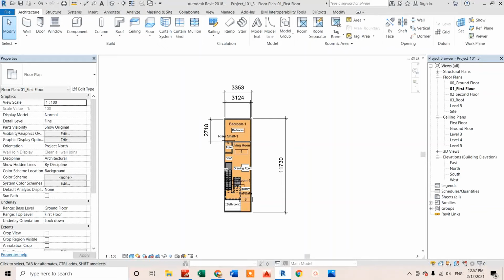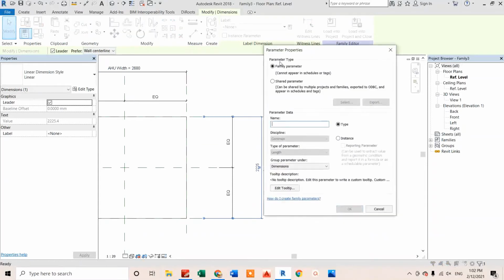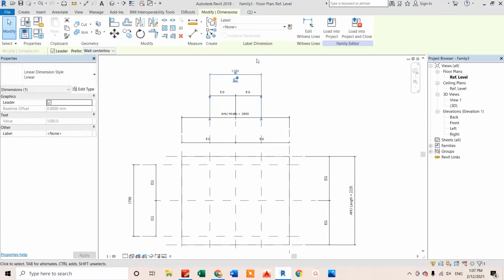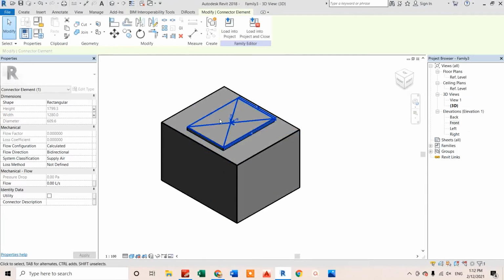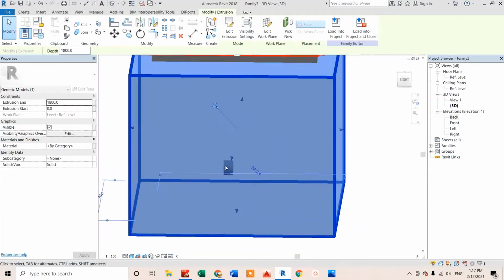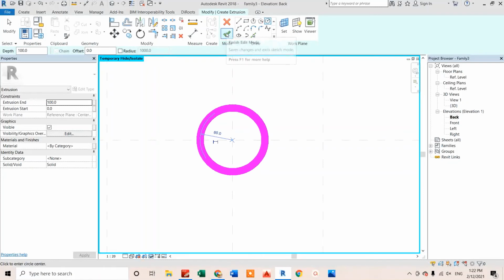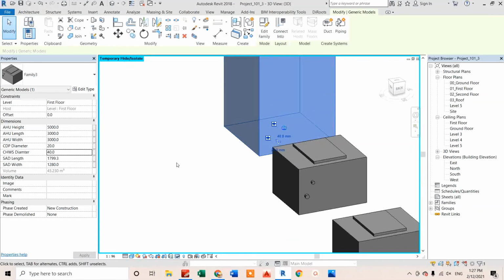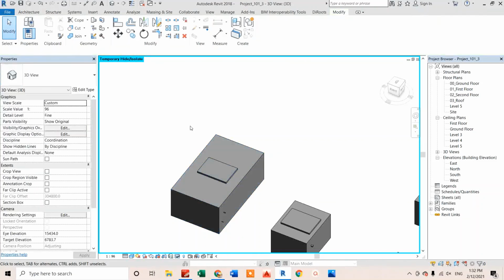Parametric family creation in Revit || Revit user Must watch